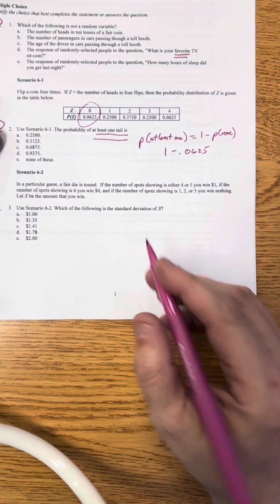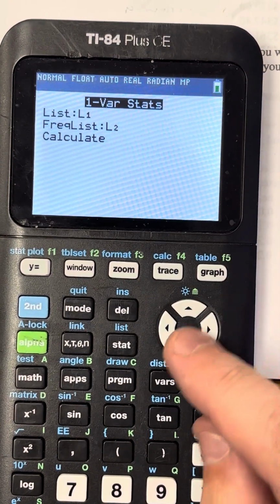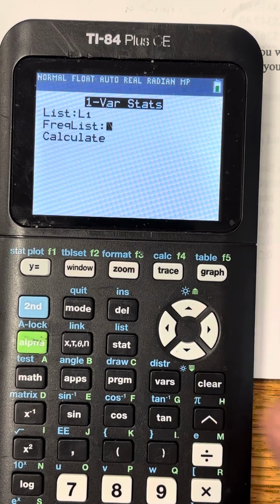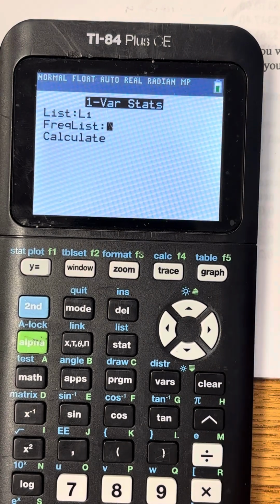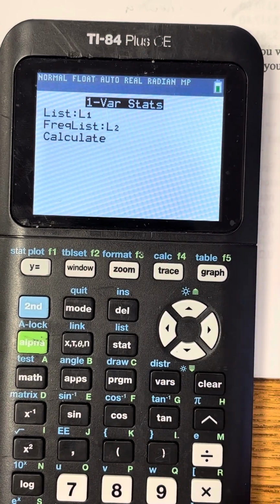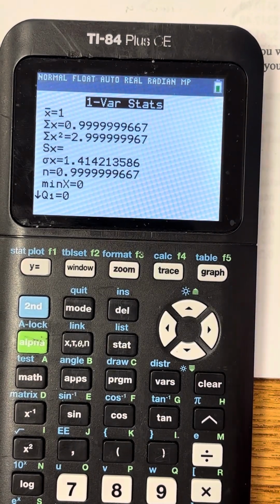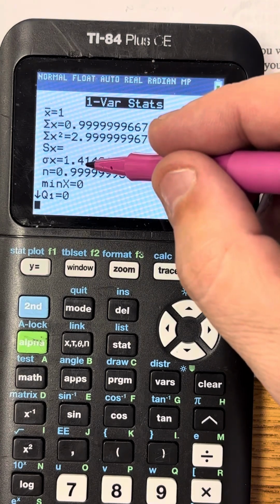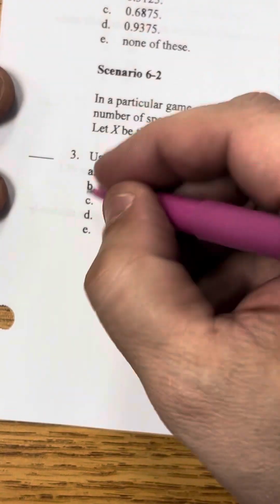Unit 6 MC quiz.